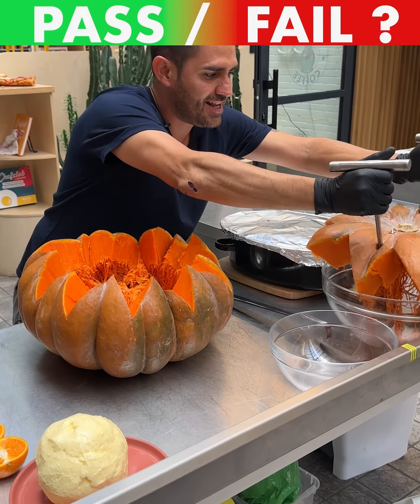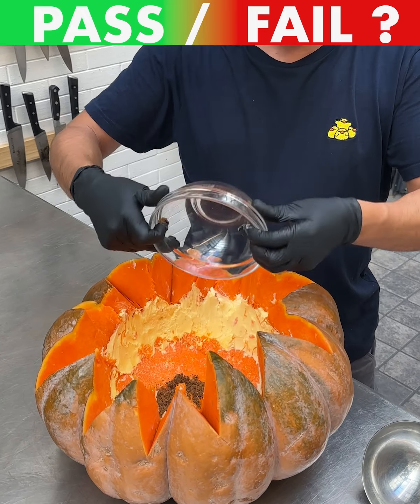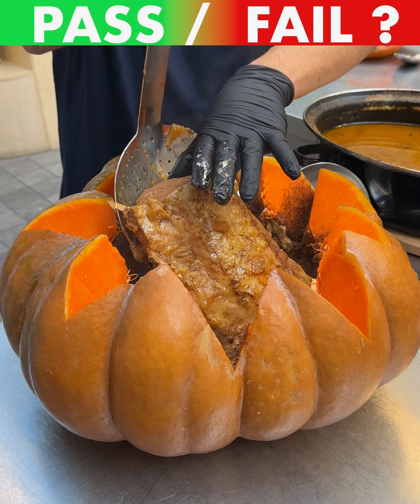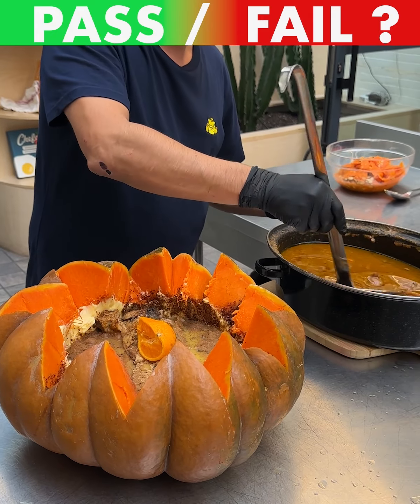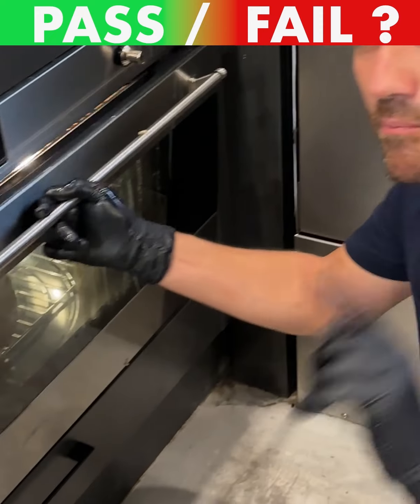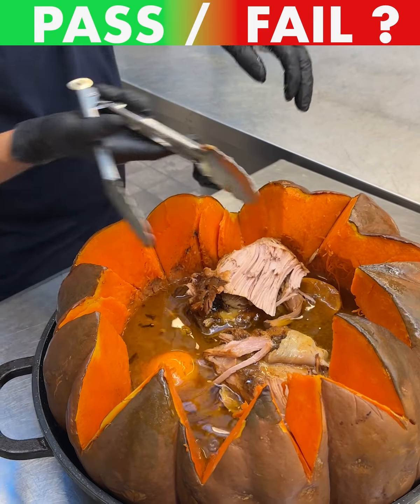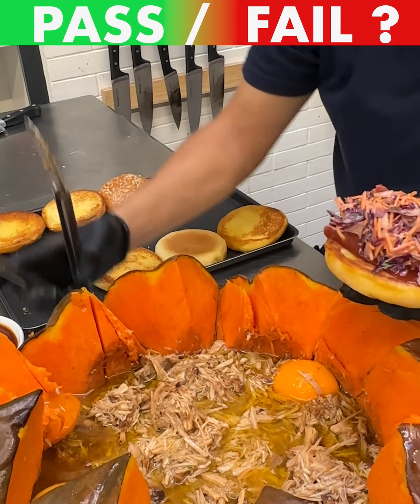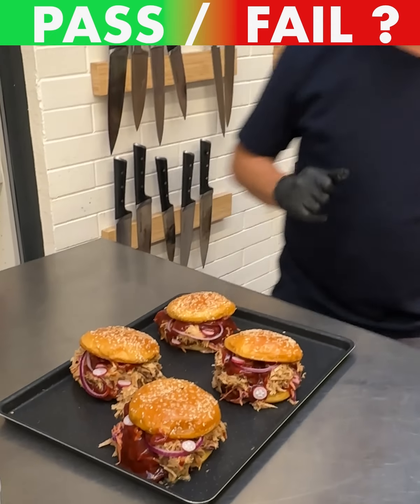Pumpkin Spice Pork Burger 🎃